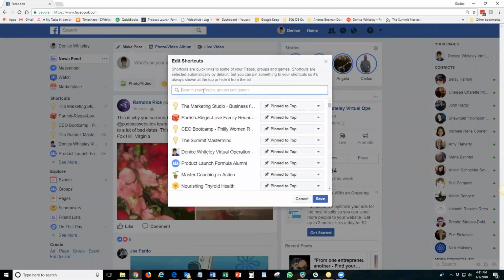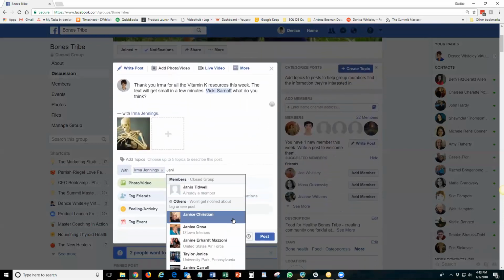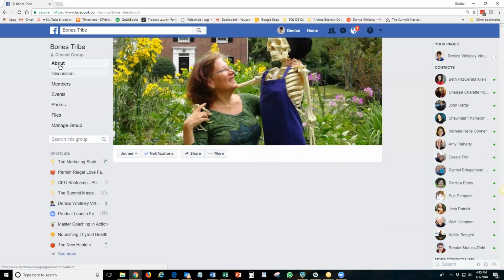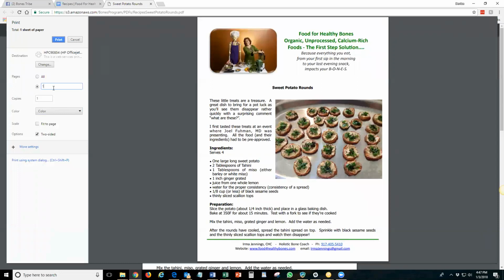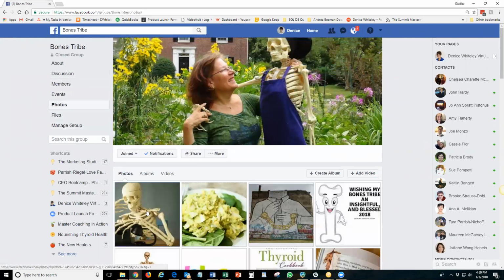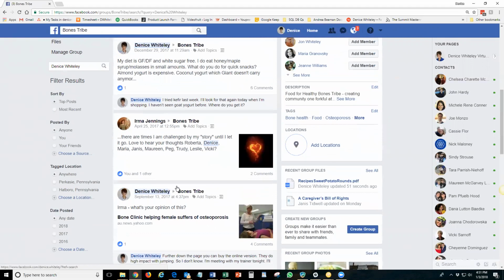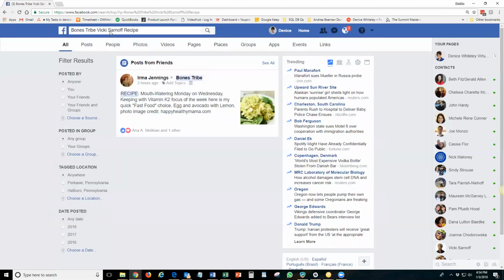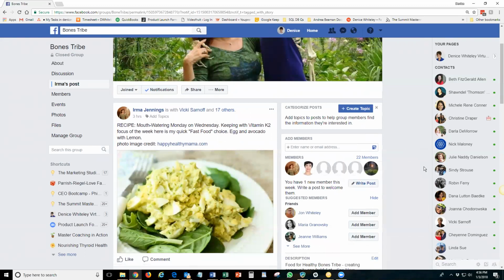How to Use Bones Tribe Facebook Group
Training on how to use Irma Jennings Bones Tribe Facebook Group. This video shows the resources available in the group, a few of Irma's Mouth Watering Monday Recipes and resources Irma provides to help members help their bones!